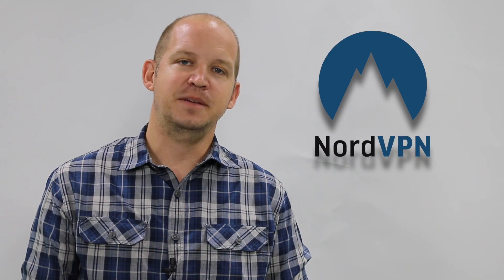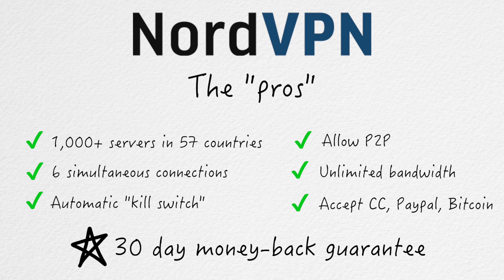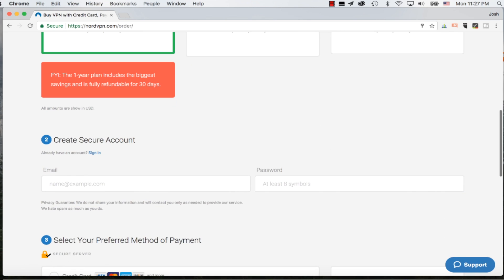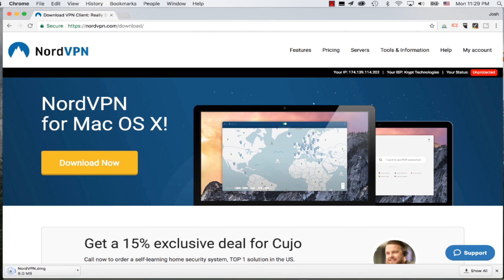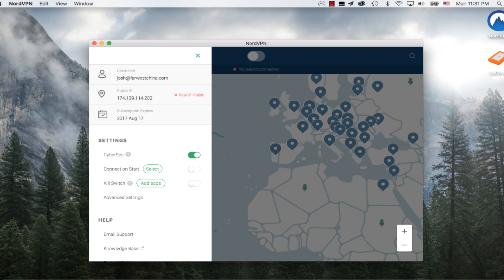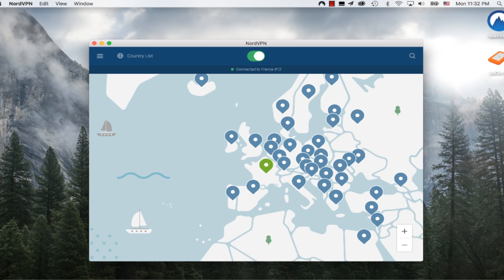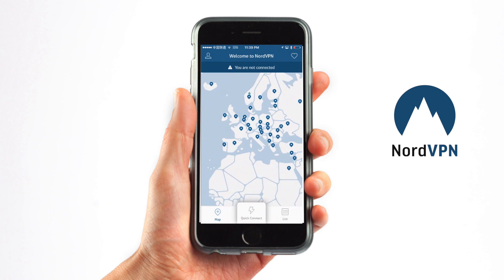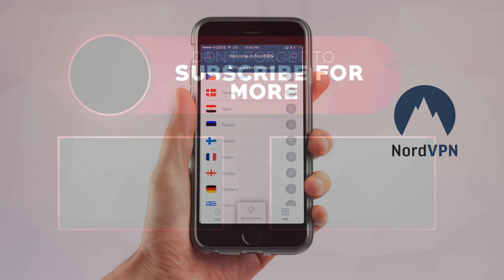NordVPN Review & Setup Tutorial | My Unbiased VPN Review & Installation on Desktop & Mobile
I've been using NordVPN to upload videos to YouTube from China for the past year, so I decided to share my unbiased VPN review as well as a setup tutorial for those who want to try.

I get asked numerous times every week: "How do you access YouTube, Facebook and Twitter while you're living in China?" Because of what is known as The Great Firewall - really just China's censorship of the internet - usually these websites won't even open in China.

The answer to the question is simple: *I use a VPN* (aka "Virtual Private Network").

NordVPN is one of many VPNs that I use here in China that not only allows me to access blocked websites but also secures my internet activity to keep me (mostly) safe from hacking & identity theft.

Since I've been using this software for so long, I thought it would be helpful if I provided a personal *VPN Review* for NordVPN that will give you an idea of what I like and don't like about the service.

In addition, I'll also give you a quick look at the purchase & installation of NordVPN on both my computer and mobile device. In the end, my hope is that you'll be able to look at this and determine whether NordVPN is the right fit for you and your needs.